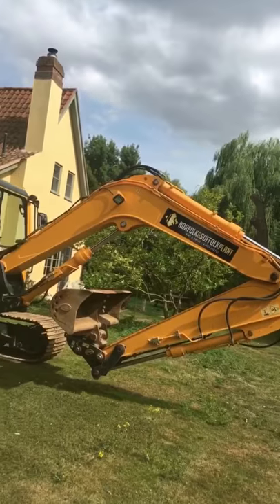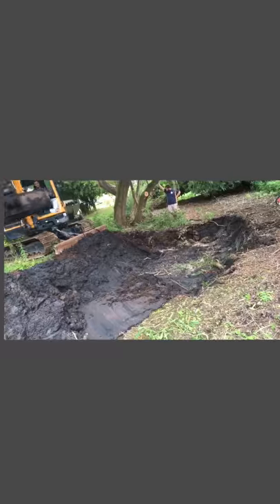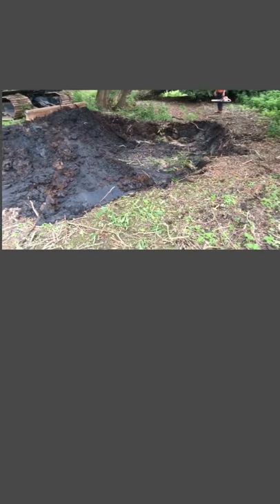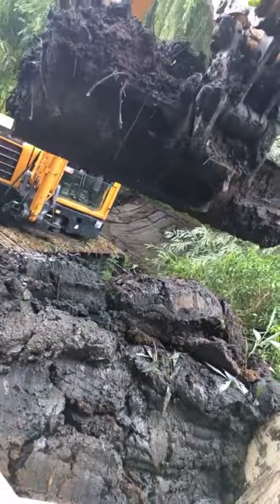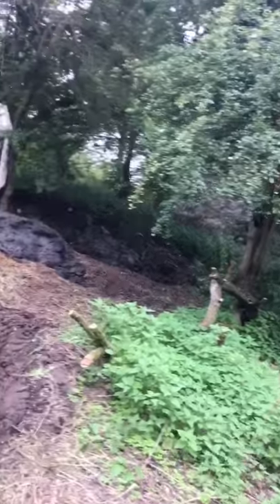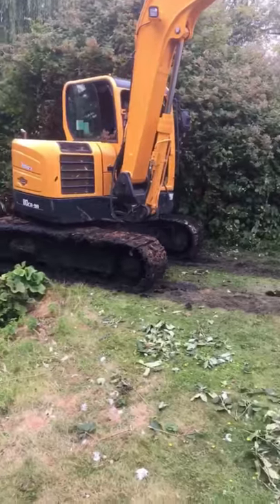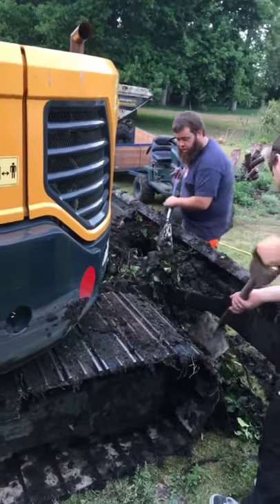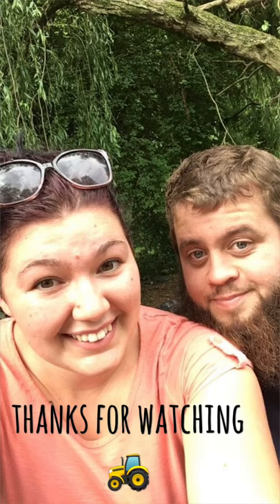Dredging the ponds take 1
The process of dredging the ponds at river farm